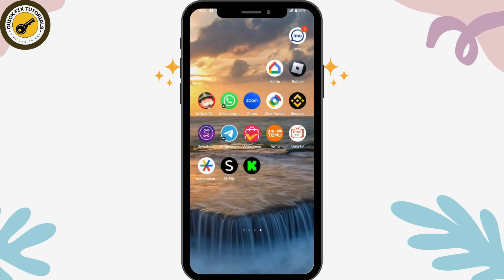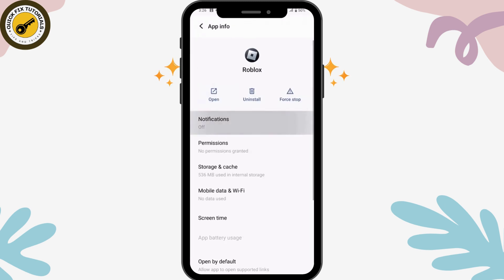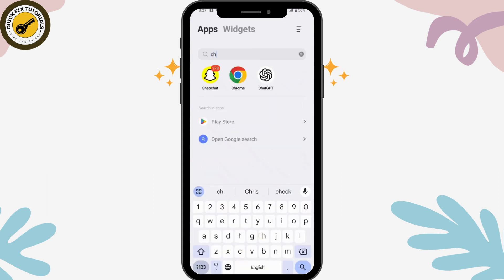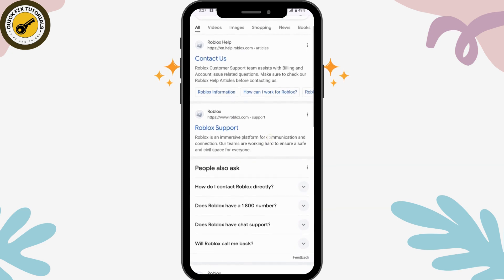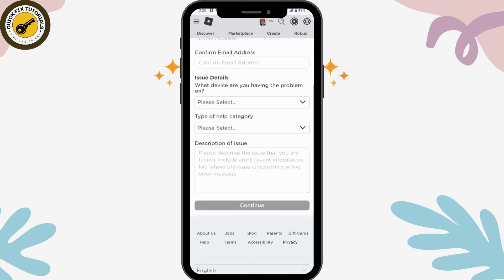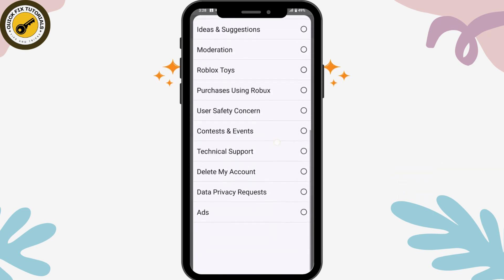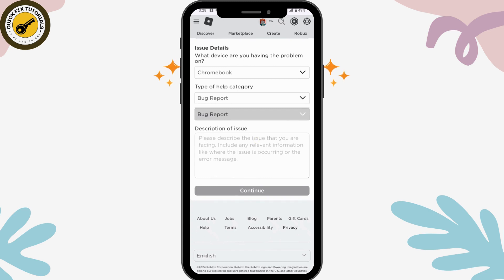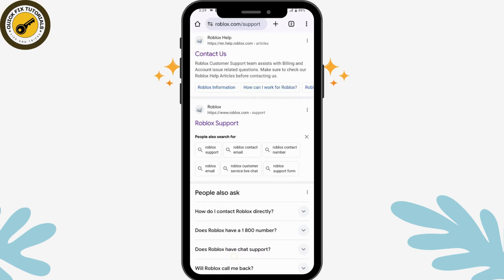Roblox 2 Step Verification Not Sending Email | How To Fix In 2024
roblox 2 step verification not sending email
how to fix roblox 2 step verification not sending email
2 step verification not working roblox

Experiencing issues with Roblox's two-step verification email not being sent? QuickFixTutorials is here to help you troubleshoot and resolve this frustrating problem.

In this tutorial, we'll guide you through the steps to diagnose and fix the issue of not receiving the two-step verification email from Roblox. We'll cover common causes such as email spam filters, incorrect email settings, or issues with the Roblox platform itself.

You'll learn how to check your email spam folder to ensure the verification email hasn't been mistakenly flagged as spam.

If the problem persists, we'll explore additional troubleshooting steps, including contacting Roblox support for further assistance. With our expert guidance, you'll be able to resolve the issue and secure your Roblox account with two-step verification seamlessly.

Don't let technical difficulties stand in the way of securing your Roblox account – follow QuickFixTutorials to get back on track with two-step verification.